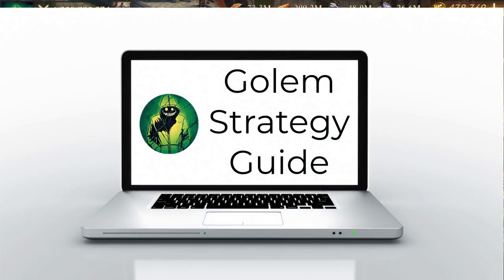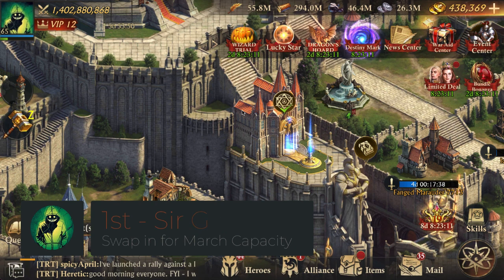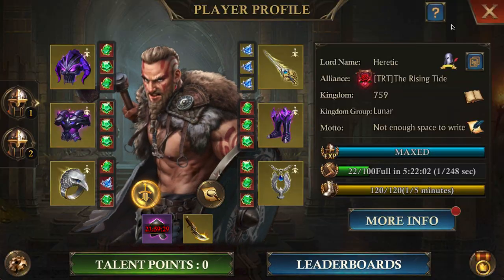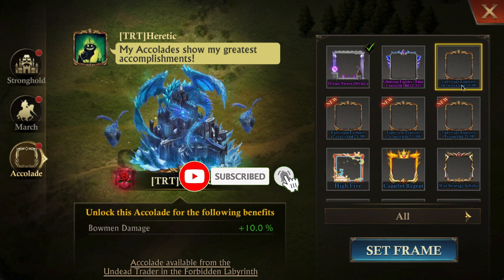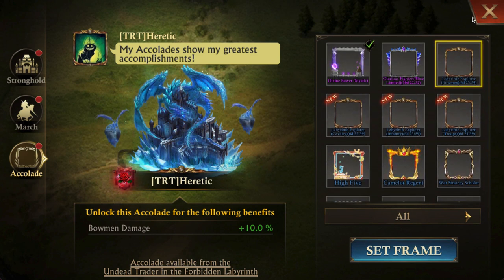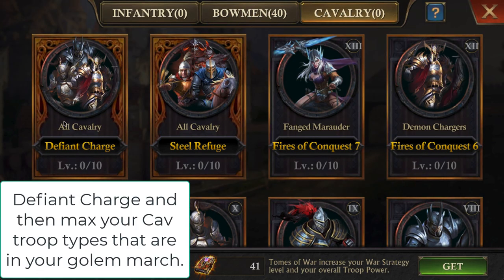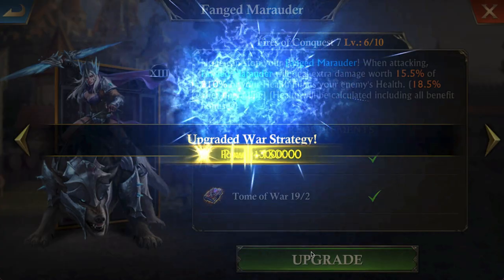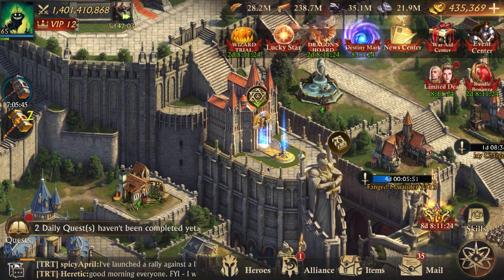King of Avalon - Updated Golem Guide for October 2021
In this King of Avalon Video I go over the complete guide to maximize your damage for golem and how you can use that to do better in the Alliance Hunt, Sentinels, etc.